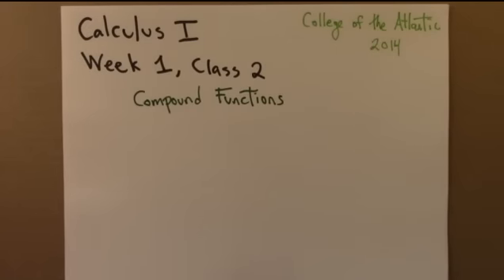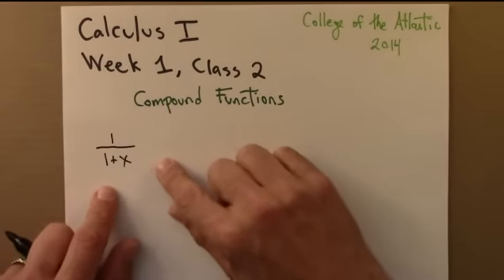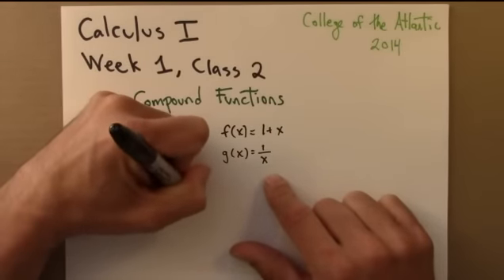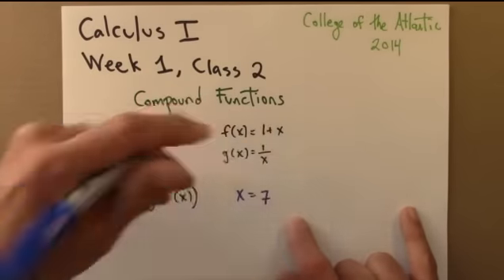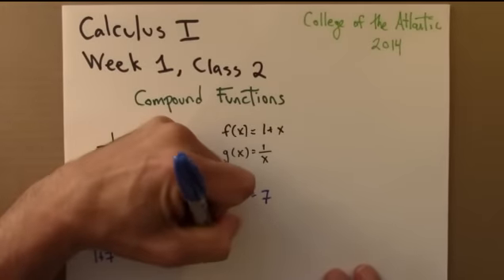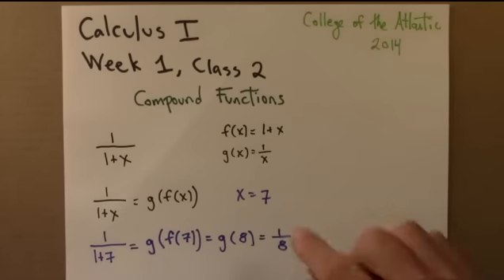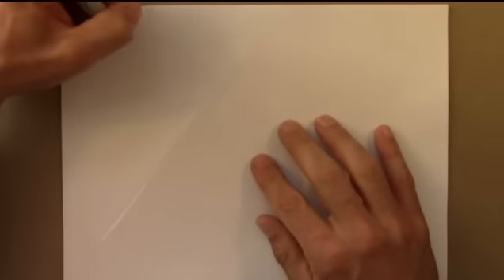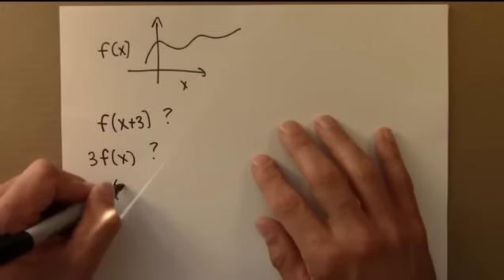Calc I: Week 1, Class 2: Compound Functions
Watch this before class on Thursday, September 18.

Some details about exponential functions that you might need for the homework this week.